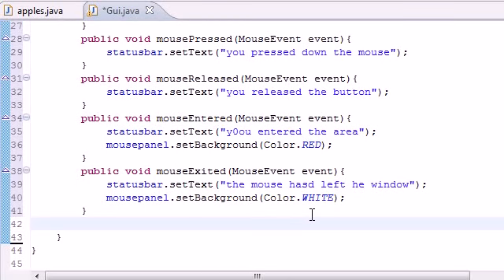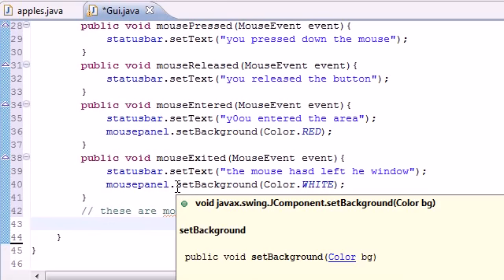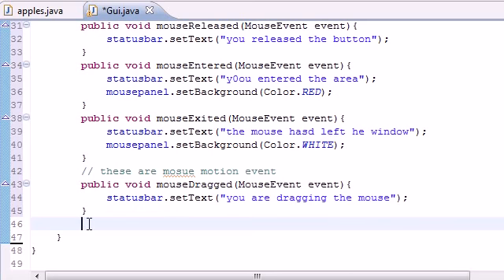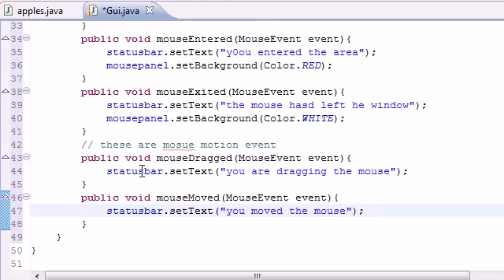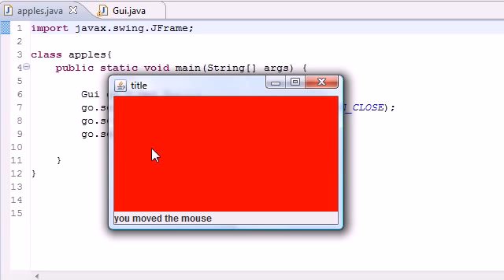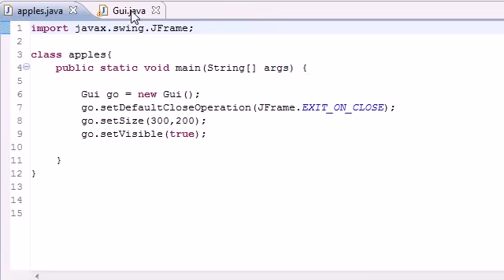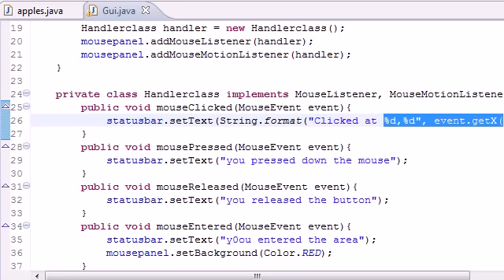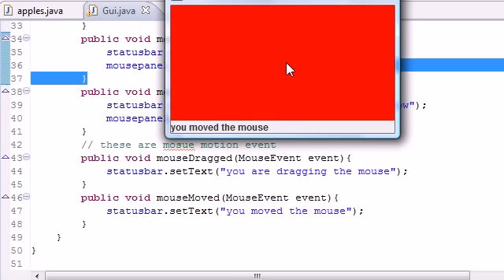Java Programming Tutorial 76 MouseMotionListener interface